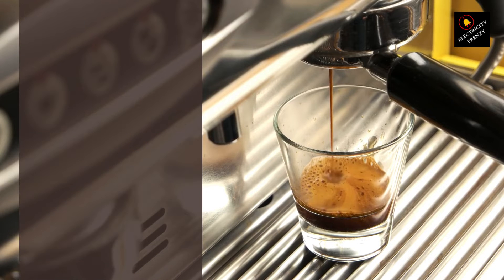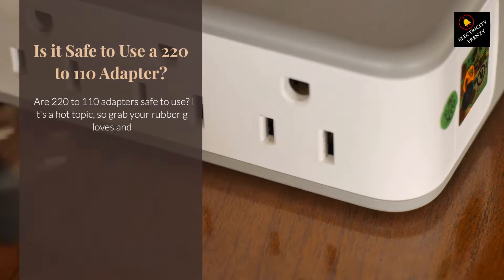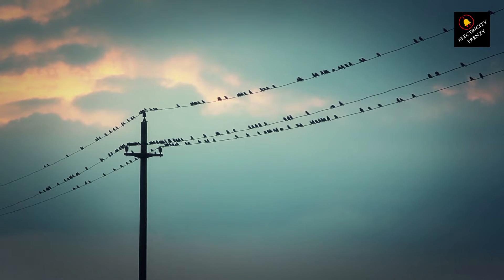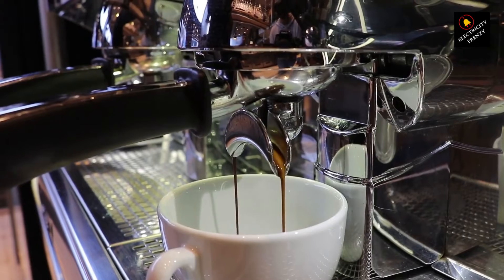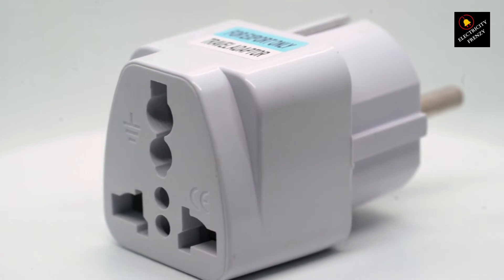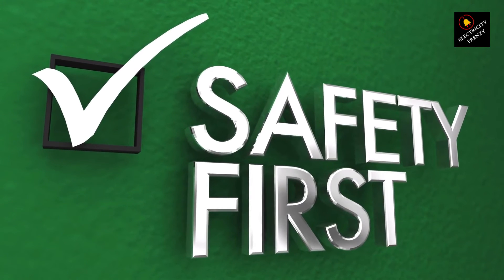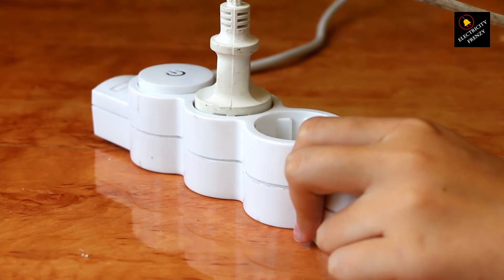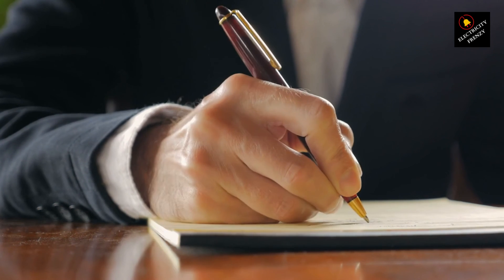Is it Safe to Use a 220 to 110 Adapter? Don't Get Fried!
Is it safe to use a 220 to 110 adapter? Don't get fried abroad! Plug your gadgets safely into any voltage with our shockingly good guide to 220 to 110 adapters. Learn voltage secrets, expose adapter foes, and unlock transformer power! ⚡️ No meltdowns, just wanderlust wins.

Heavy Duty Outdoor Extension Cord with Multiple Outlets 10ft, 15 AMP:

 50-Amp Extension Cord for RV  "100ft":

Voltage Adapter 110 to 220v:

Voltage adapter 220 to 110 v:

Voltage Stabilizer 110/220v:

Eaton CHSPT2SURGE SPD Type 2 Chsp Whole Home Surge Protector:

Heavy Duty Extension Cord "50 ft":

TOSHIBA EM131A5C-BS Countertop Microwave Ovens :

Hair Dryer "best selling":